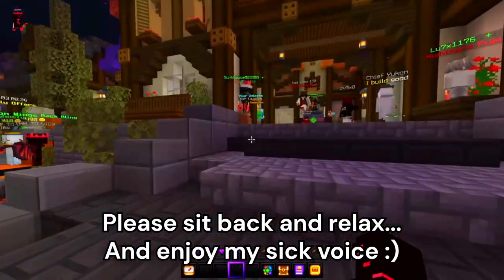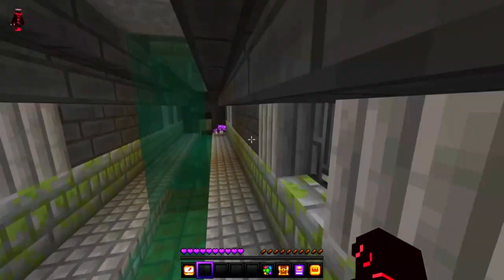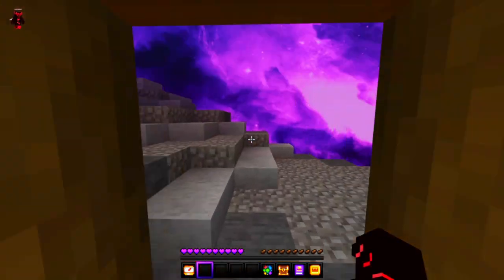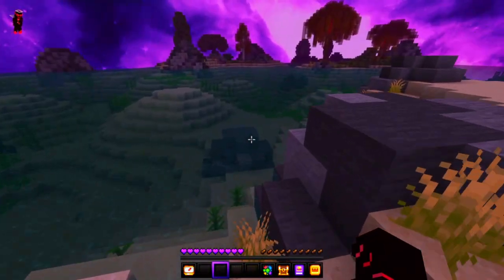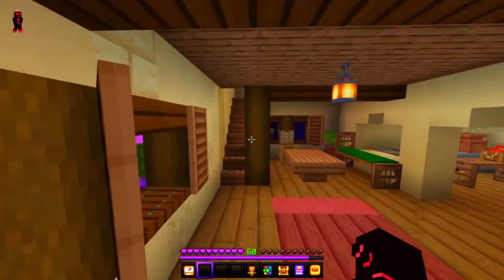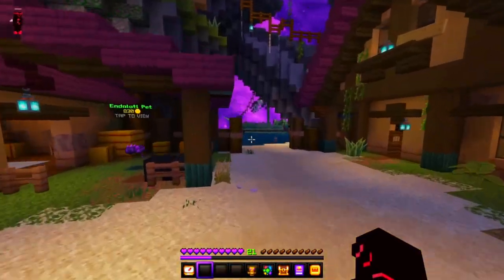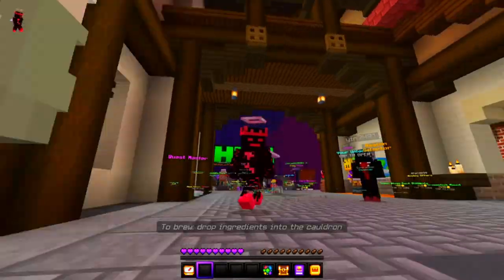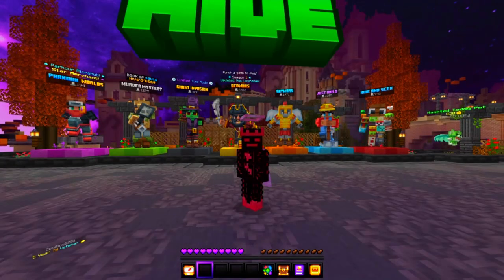Hive Halloween Update Guide 2024 - All Ingredient Locations And Ghost Invasion Rewards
Spooky Greetings Everyone! Welcome to the 2024 Edition of the Hive Halloween Guide! Today I will be showing you every reward to earn!

LIKE AND
OR GET SPOOKED

Game: Minecraft Bedrock Edition
Version: 1.21.30
Texture Pack: Astral 16x by NotroDan
Server: Hive Minigames

This video is free to use. When using this for any other video/short/livestream or any motion picture technology, make sure to credit @FZeroTheHero with a link back to the original video.

You can copy this example:

Some of the content used in this video was originally from @FZeroTheHero.

extra tags in a cringe attempt to gain more views (just ignore)